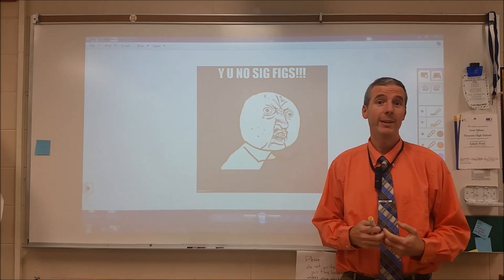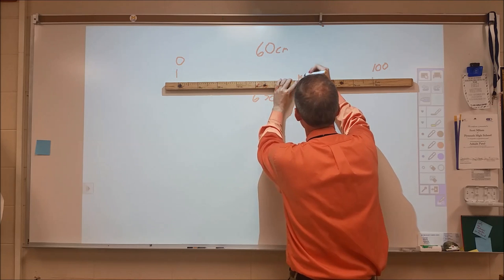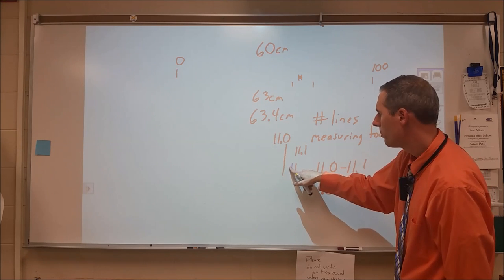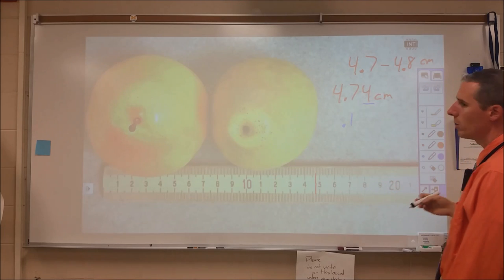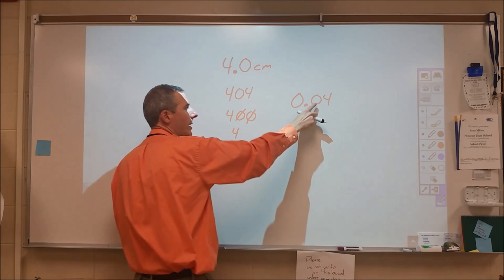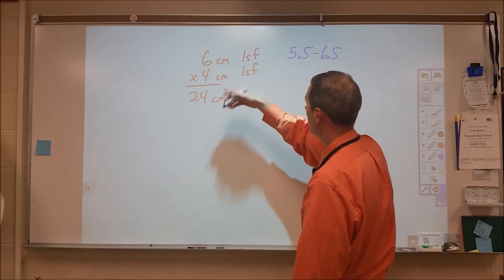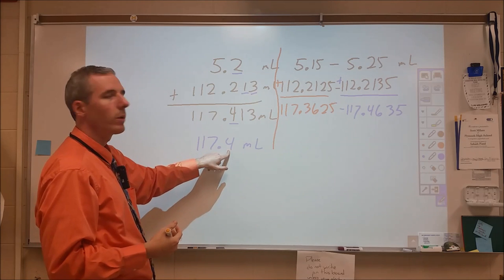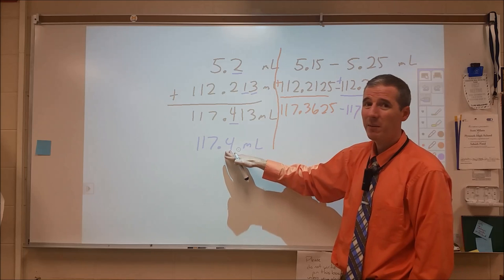Best Way to Learn Sig Figs (significant figures)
The rules for significant figures and practicing with numbers often derail understanding why we use sig figs and why the rules are what they are.  Here we explore the purpose behind sig figs as well as some good ways to understand the results of the rules by using ranges in a multiplication and addition example.